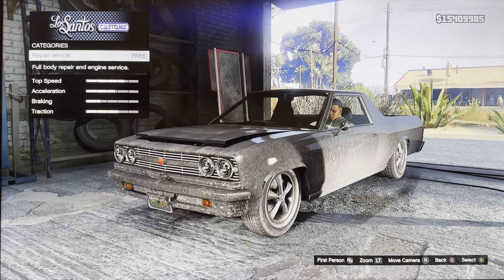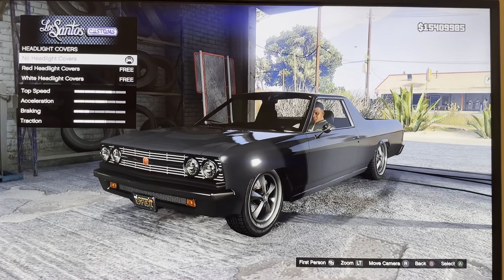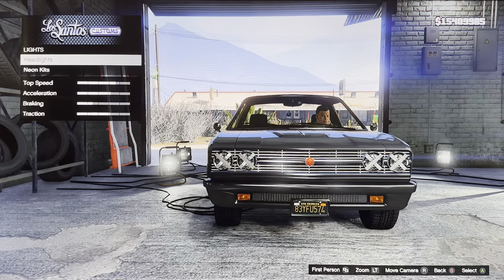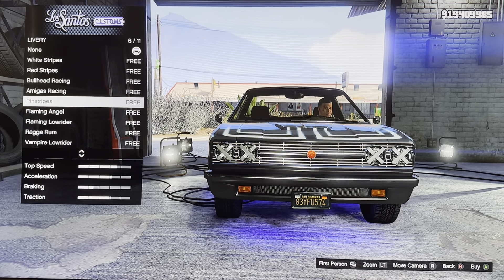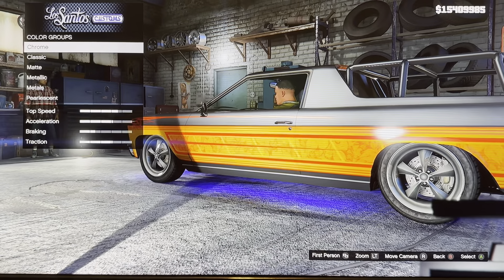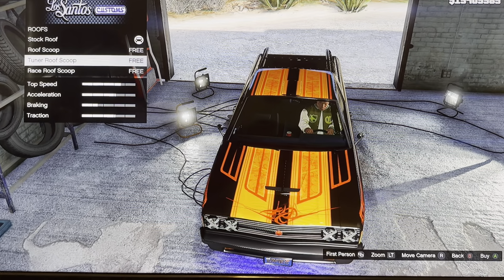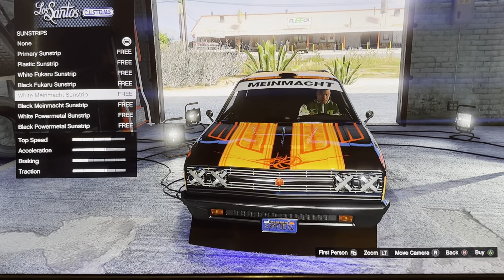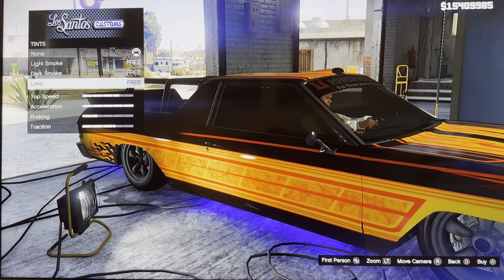GTA 5 Customization Cheval Picador ( Chevrolet El Camino )